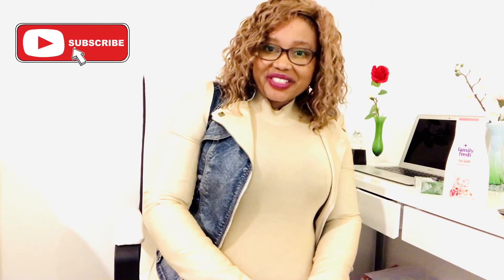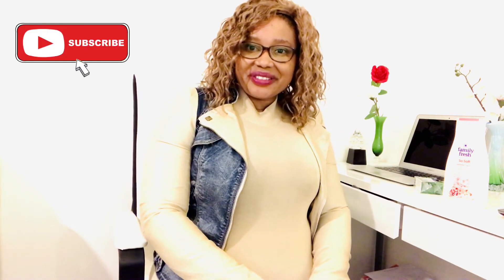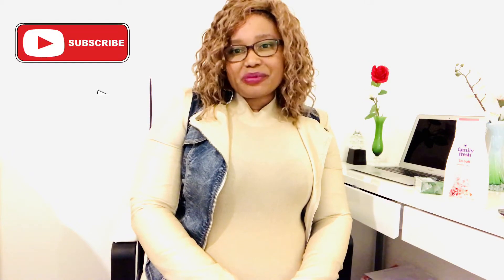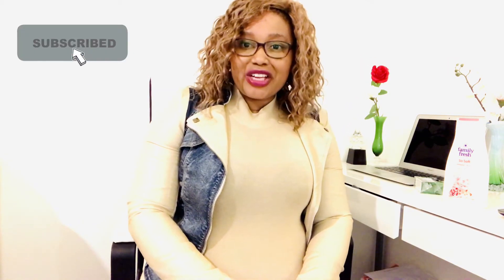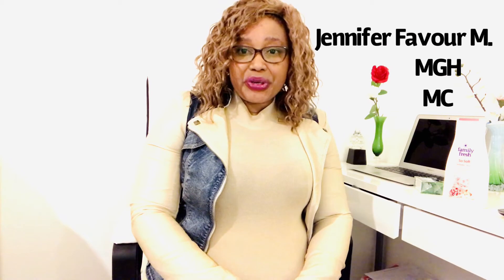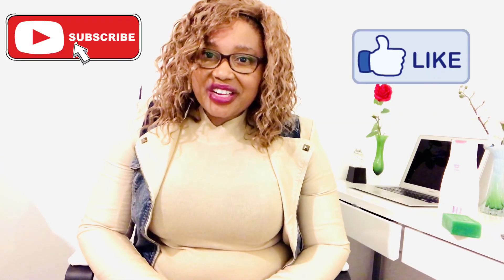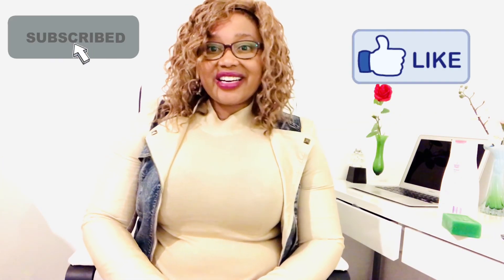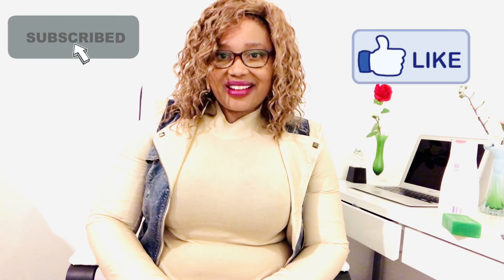Breast Cancer: How to do breast self-examination!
There are three ways to conduct breast cancer screening. These include self-examination, clinical examination, and mammography. Breast self-examination is one of the best ways to detect breast cancer and it can be done at home. All you need to do is to follow some simple guidelines as explained in this video.